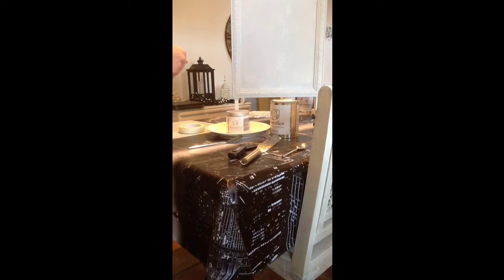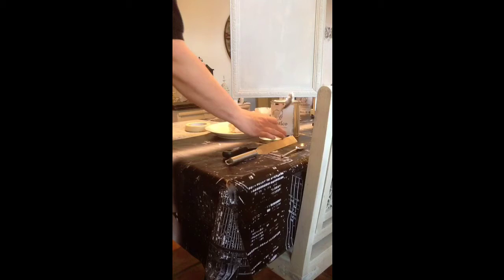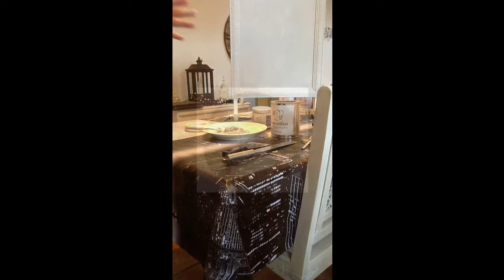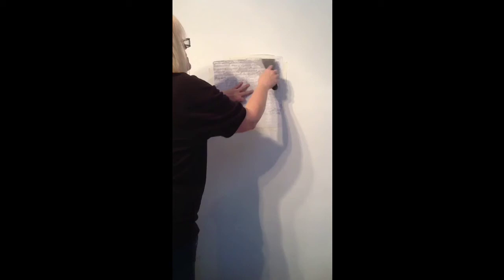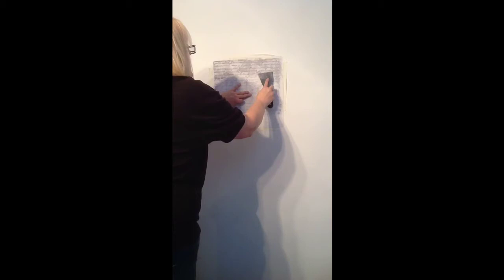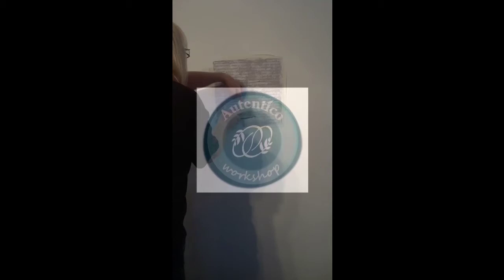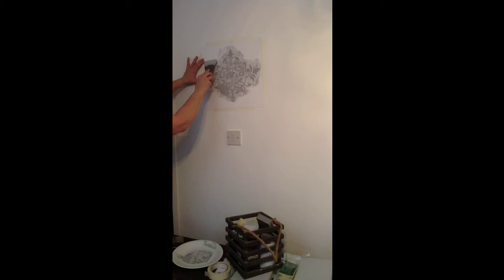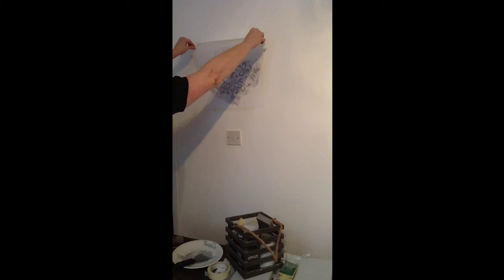Autentico chalk paint Terrapieno 3D embossing paste with The Emporium at Wentworth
A stunning way to decorate walls or furniture with a three dimensional Terrapieno graphic and create amazing effects in conjuction with the fabulous Autentico Chalk paint range.  Easy to do, stunning effect.